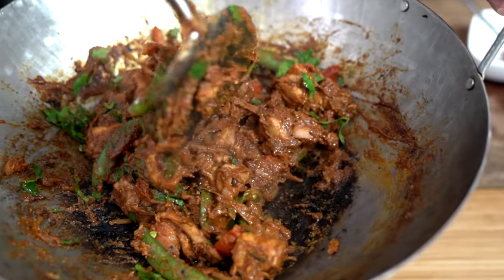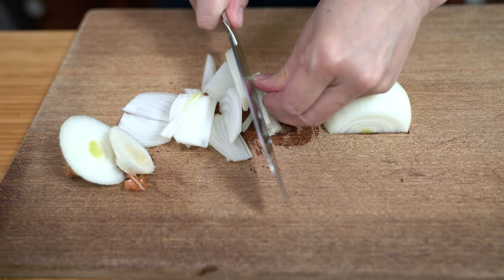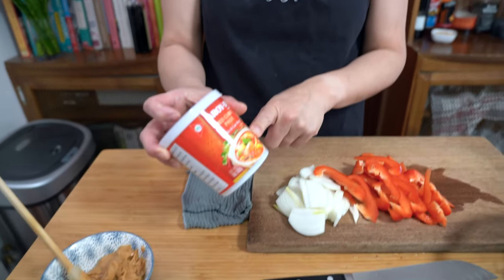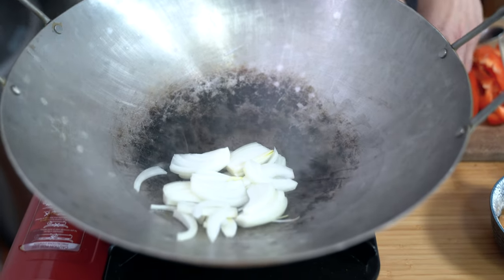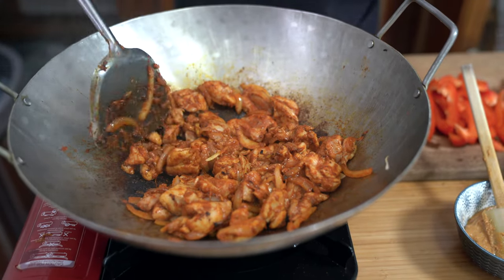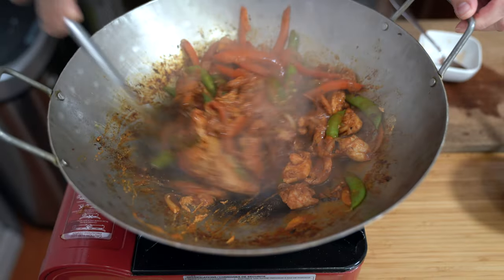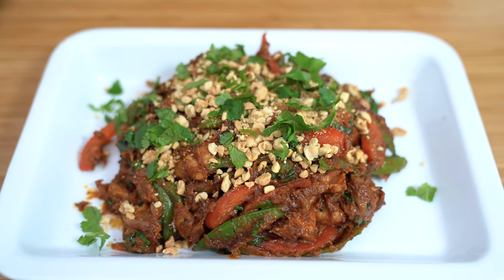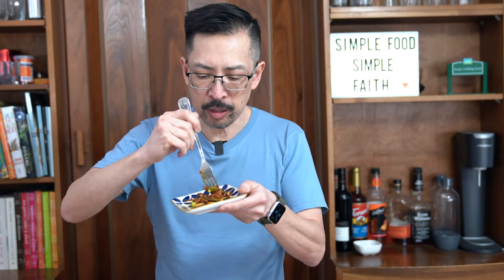This Thai Stir Fry is Amazing - Thai Chicken with Peanut Sauce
Make this simply delicoius Thai chicken stir fry fast and easy.

** FLO'S COOKBOOKS! **

** LET’S CONNECT! **

** FLO'S APRON **